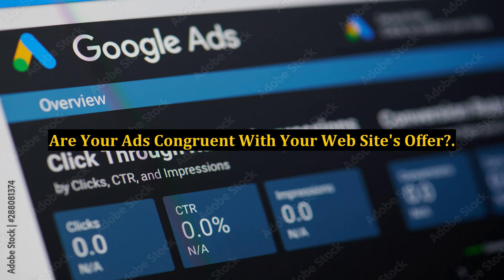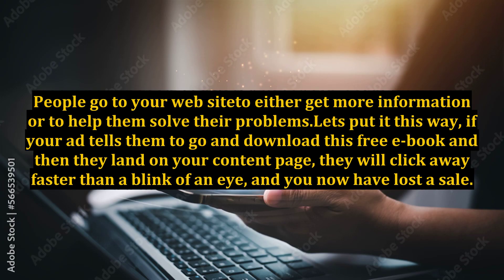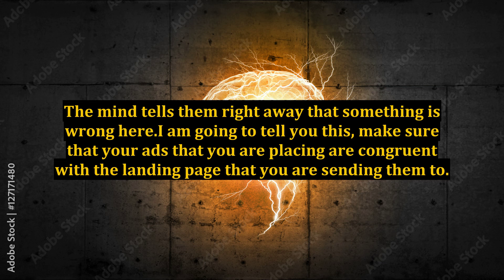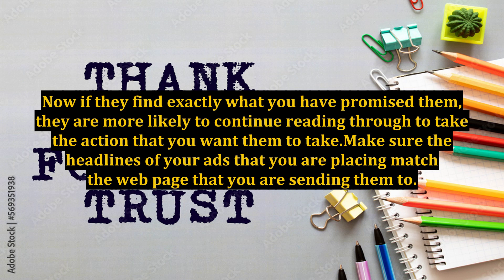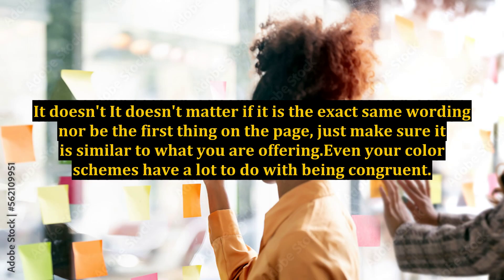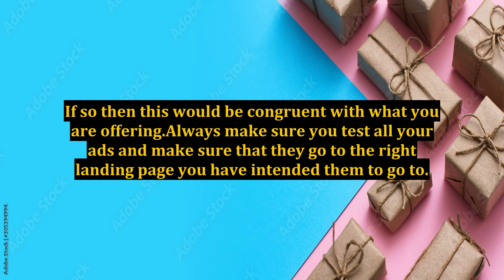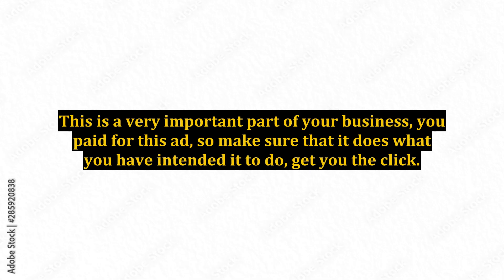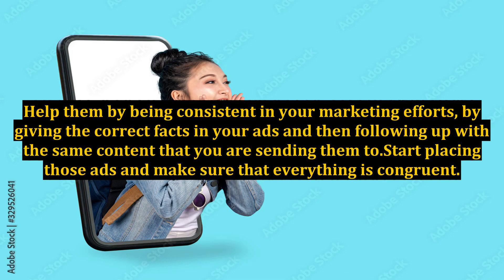Are Your Ads Congruent With Your Web Site's Offer?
supreme court,court case,sites like backpage,difference between frontend and backend,post engagement ads on facebook,day in the life of a software engineer,content site,image generation website,search engine optimization (interest),download entire website code,website building walkthrough,website source code,frontend developer,post engagement ads,website development,download source code of any website,source code of website,congress,frontend